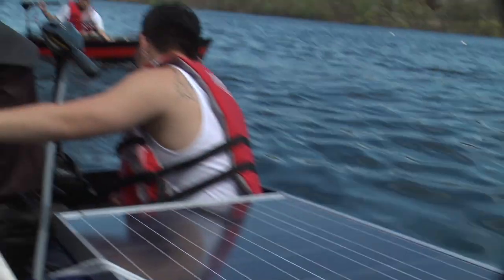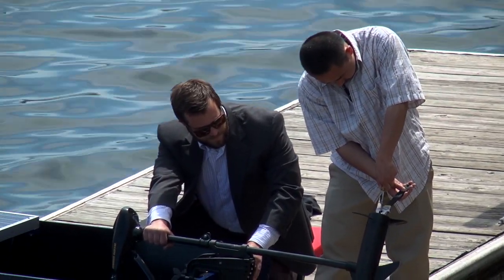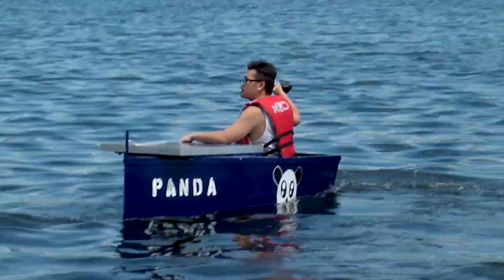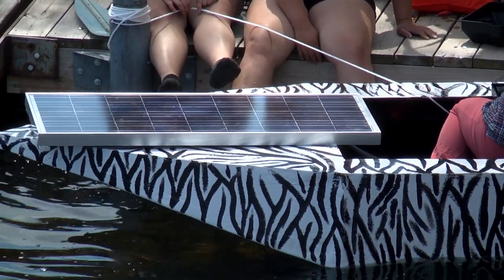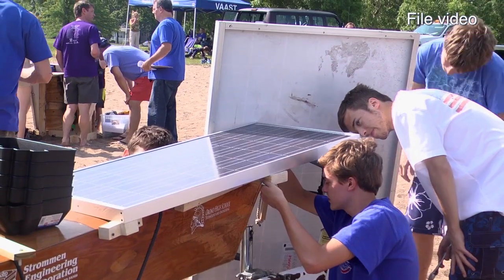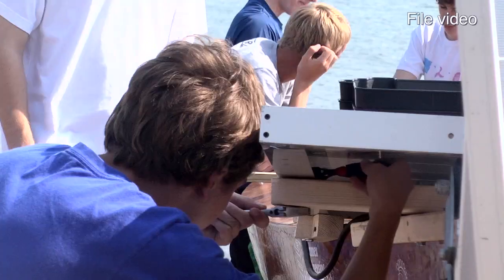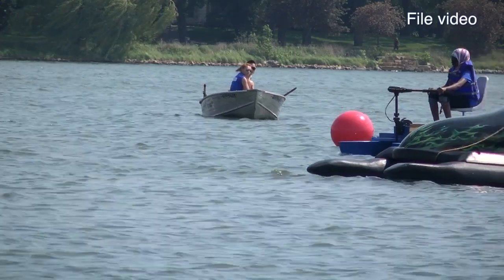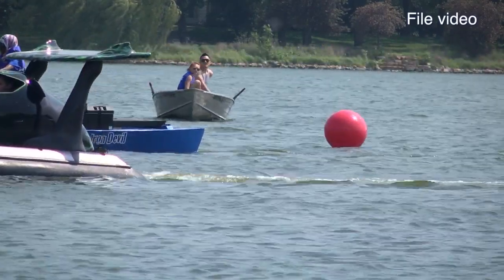MN2020: Solar Energy Turns the Propeller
This video is about solarboat